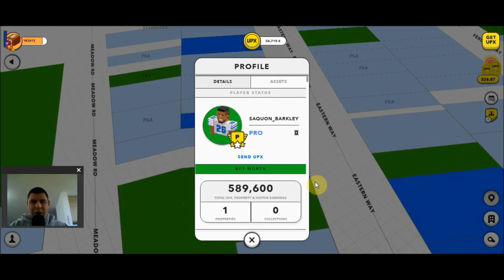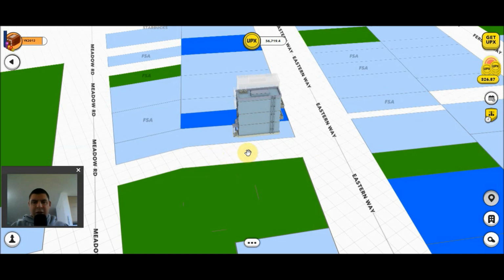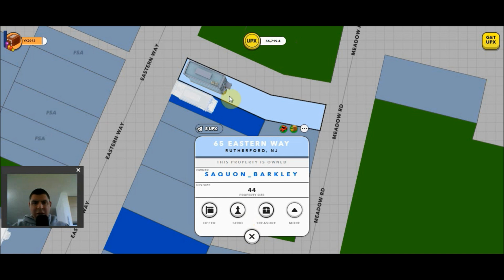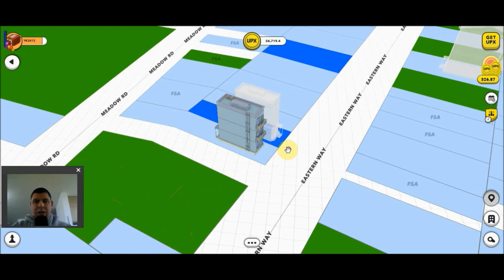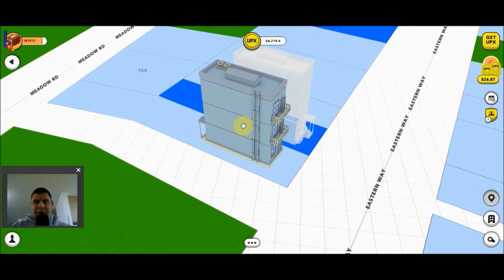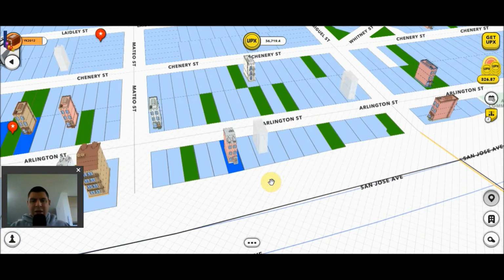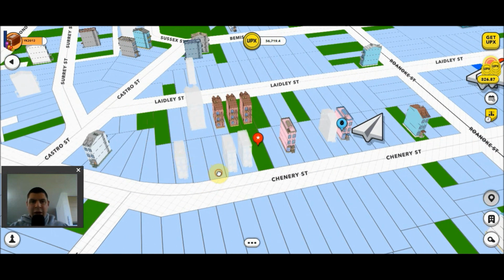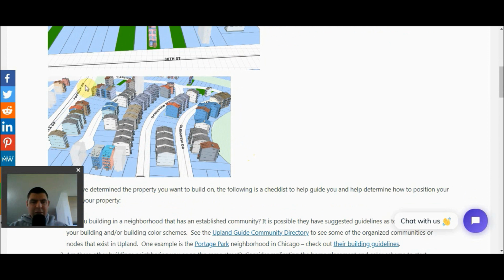Why Saquon Barkley needs to demolish his Upland Metaverse home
How to best position your structure on your Upland property.  Someone needs to help me reach Saquon Barkley to tell him his house is on backwards!

Contents
00:00 - Intro
03:52 - Guideline introduction
05:12 - Build up Rutherford
05:58 - How to position a home